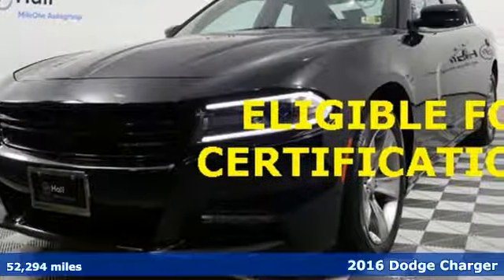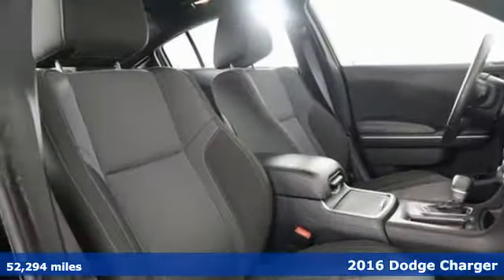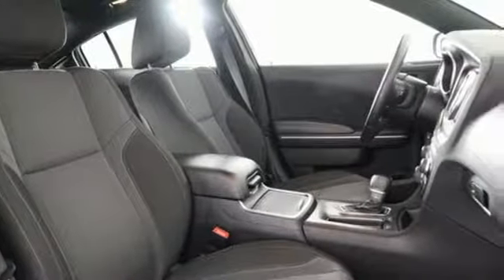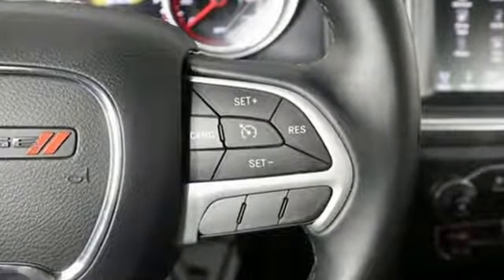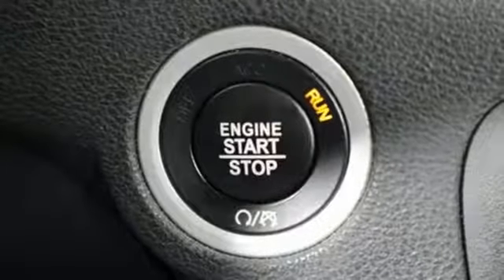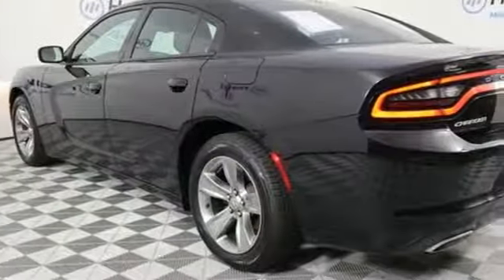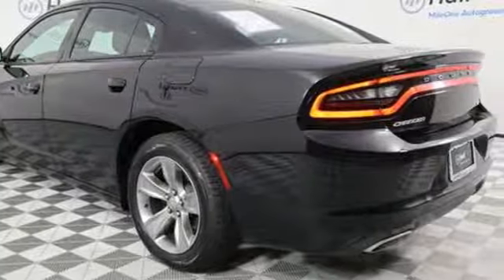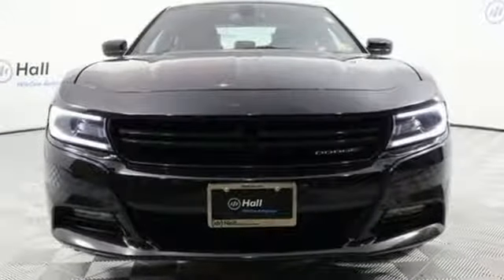Used 2016 Dodge Charger Chesapeake VA Norfolk, VA 21R1599 - SOLD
Year: 2016
Make: Dodge
Model: Charger
Trim: SXT
Engine: 3.6L 6-Cylinder SMPI DOHC
Transmission: 8-Speed Automatic
Color: Black
Interior: Black
Mileage: 52294
Stock #: 21R1599
VIN: 2C3CDXHG6GH317724
POWER SEAT, ONE OWNER, LOW MILES, WELL MAINTAINED, MIDNIGHT RIDER, GORGEOUS AND STEALTHY AT NIGHT, MAKE A STRONG FIRST IMPRESSION, Charger SXT, 3.6L 6-Cylinder SMPI DOHC, 8-Speed Automatic, Alloy wheels. CARFAX One-Owner. Clean CARFAX. Certified. 2016 Dodge Charger SXT 8-Speed Automatic 3.6L 6-Cylinder SMPI DOHC RWD Pitch Black Clearcoat 4D Sedanbr31/19 Highway/City MPG 19/31mpg New Price! Priced below KBB Fair Purchase Price! Recent Arrival!brAwards:br * ALG Residual Value Awards *Every Internet Price includes current applicable dealer discounts. Your additional costs are sales tax, tag and title fees for the state in which the vehicle will be registered, any dealer-installed options (if applicable) and a $699 dealer processing fee (Virginia, North Carolina). Prices are subject to change, and prior sales are excluded. While every reasonable effort is made to ensure the accuracy of this information, we are not responsible for any errors or omissions contained on these pages. Please verify any information in question with the dealer.

Address:
3353 Western Branch Blvd